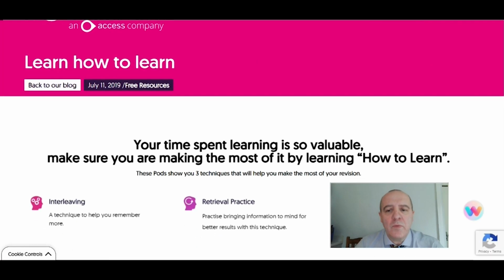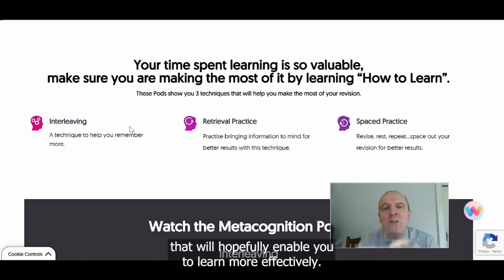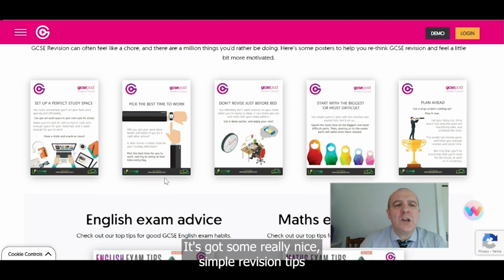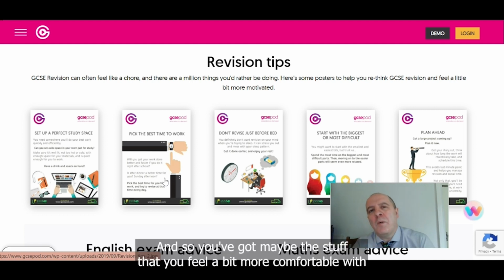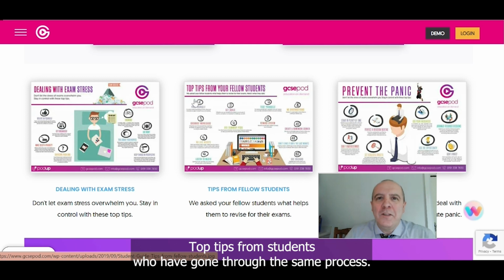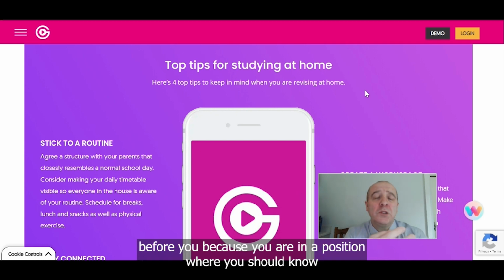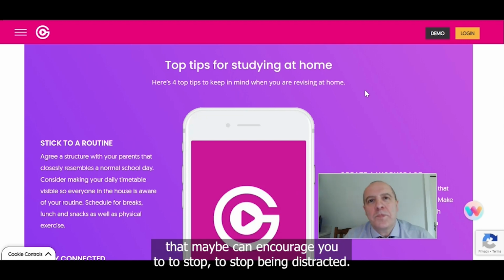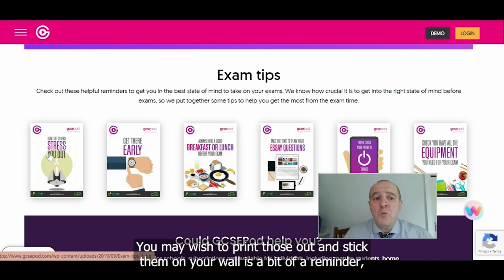A review of the free resources available on GCSEPod to assist in revision techniques - Capstone